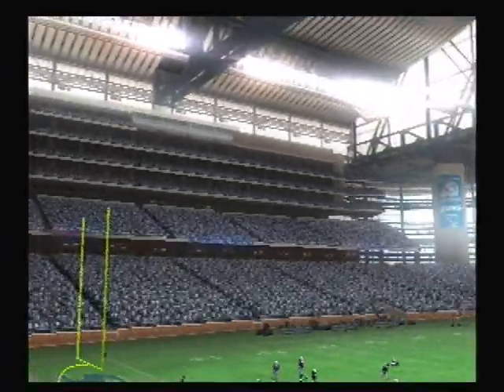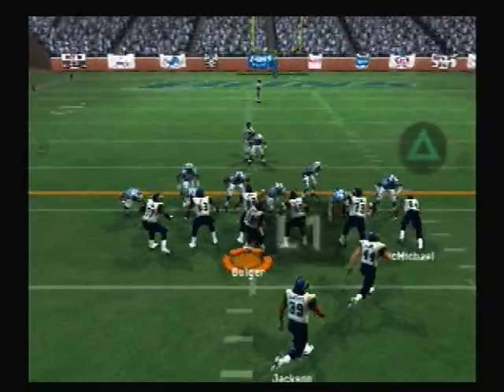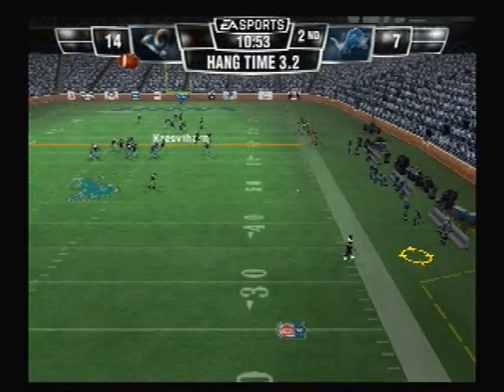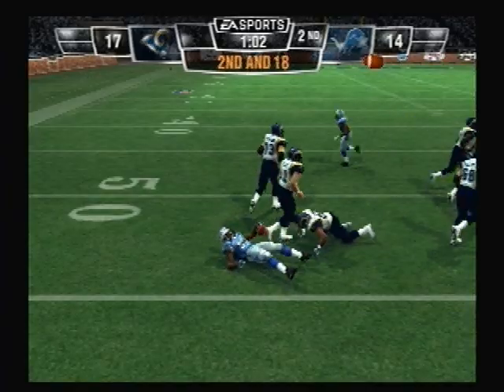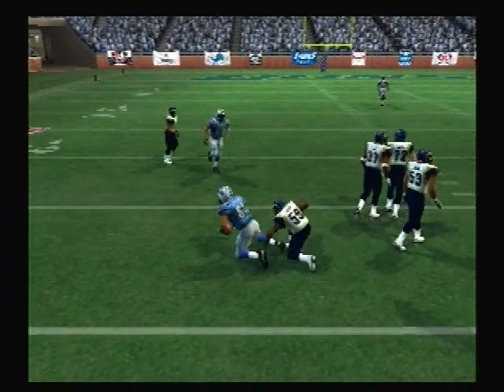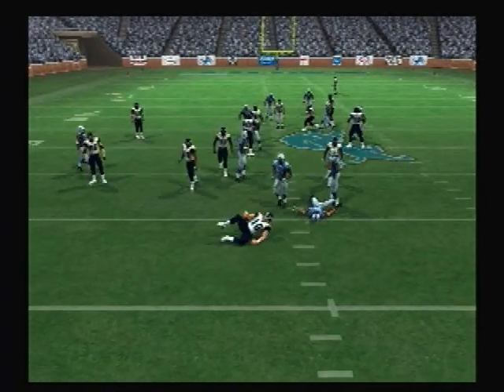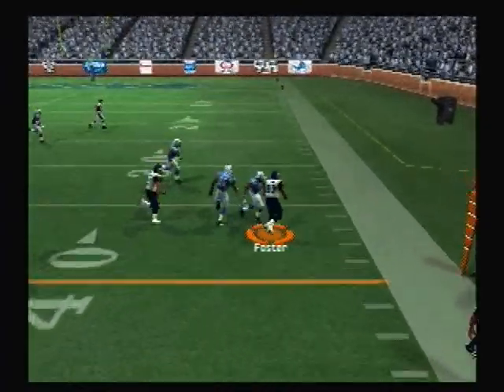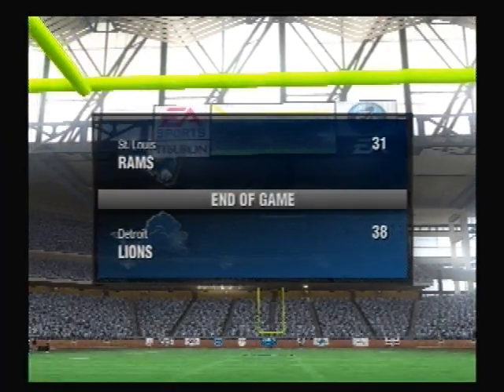Let's Play Madden 10 ps2 Rams @ Lions Week 8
Full tag list: Steven Jackson, Jason Brown, Marc Bulger, Dominic Raiola, Julian Peterson, Grady Jackson, Daniel Bullocks, Sammie Hill, Matthew Stafford, Calvin Johnson, Donnie Avery, Laurent Robinson, Brooks Foster, Randy McMichael, Terrelle Smith, John Standeford, Jonathan Wade, Adam Carriker, Nick Harris, Kevin Kaesviharn, Maurice Morris, Brandon Gibson, Kenneth Darby, Josh Brown, Phillip Buchanon, Kyle Boller, Larry Foote, DeAndre Levy, Bryant Johnson, Brandon Pettigrew, Derrick Williams, Jason Hanson, Louis Delmas, Kevin Smith,  Jacob Bell, Ernie Sims,